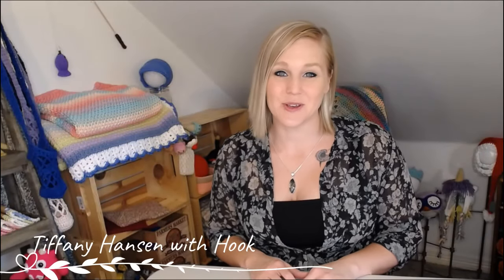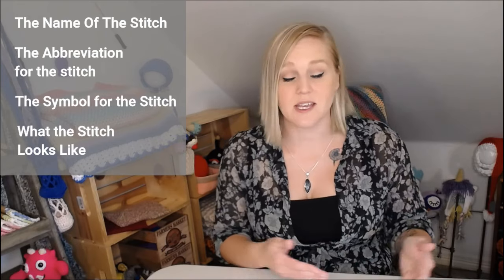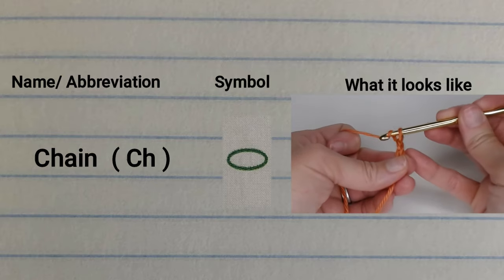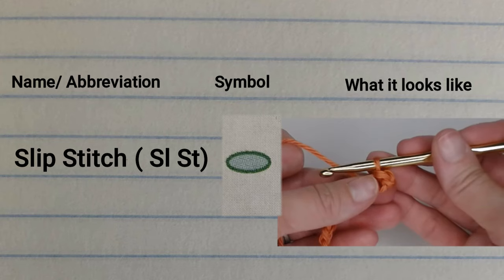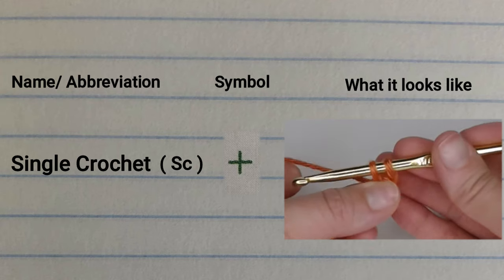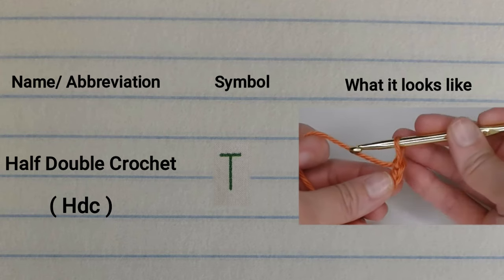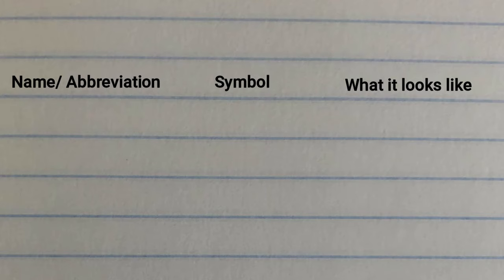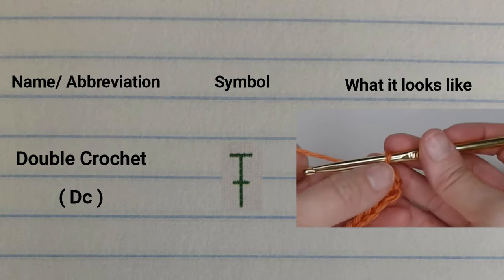How To Read A Basic Crochet Pattern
Follow along with me as I show you 5 Basic Crochet stitches, their abbreviations, their symbols and how you would read them in both a written pattern and diagram pattern.  My goal is that after watching this video you will feel more confident in finding a basic crochet pattern and be able to follow the instructions and make it all by yourself.

Time Stamps:
Chain:     1:21
Slip Stitch:    1:52
Single Crochet:    2:33
Half Double Crochet:    3:17
Double Crochet:     4:16
First Example:     5:08
Second Example:     12:00

👉  You May Also Love My Video On The Single Crochet Stitch How To Single Crochet: CROCHET BASICS

Chart:

🌷  Pay attention whenever you see a * symbol.  It means you will be repeating whatever
       instructions are between the first * and the second *.